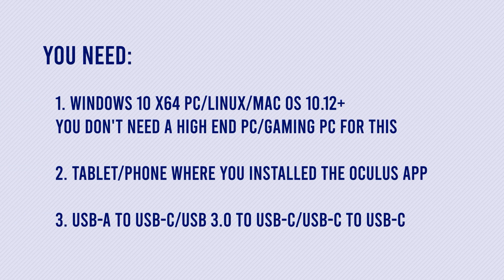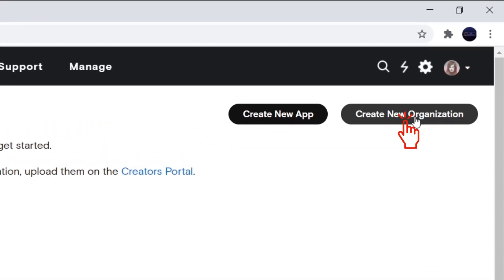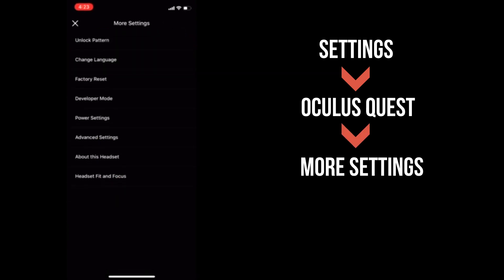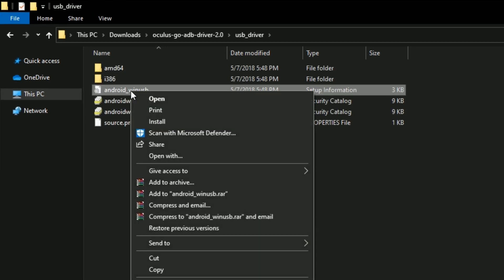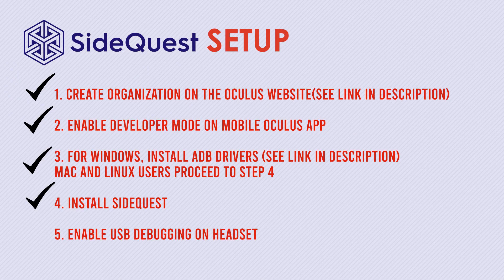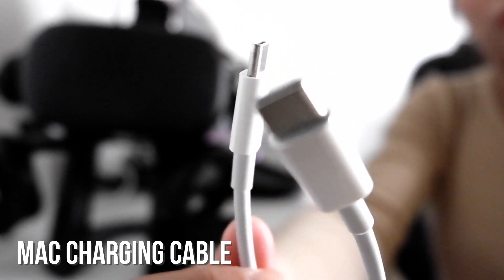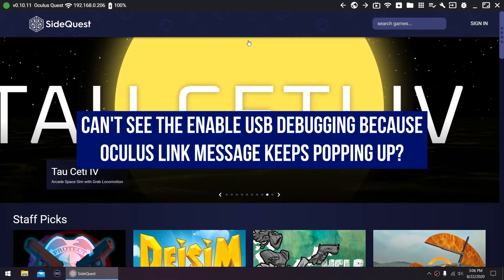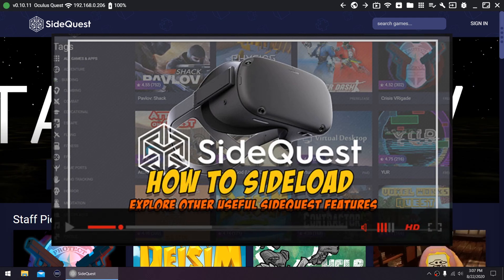Setup SideQuest In 5 Minutes! (read description)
Install SideQuest without a PC or an Android! No cables needed anymore!